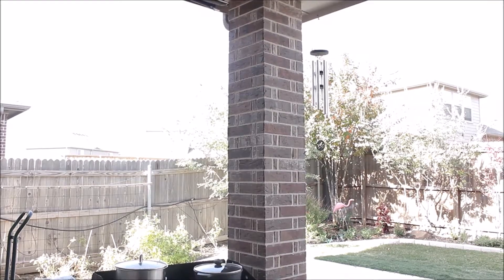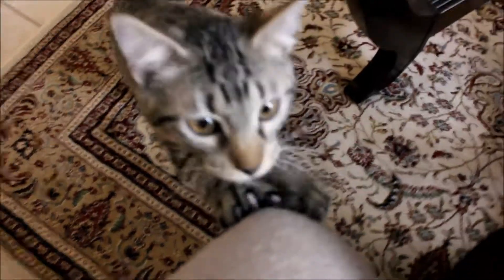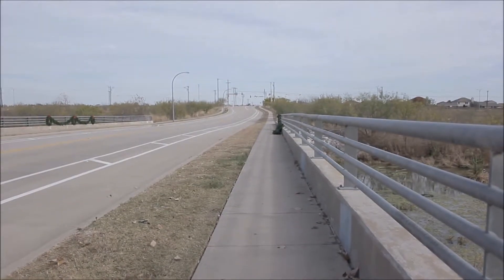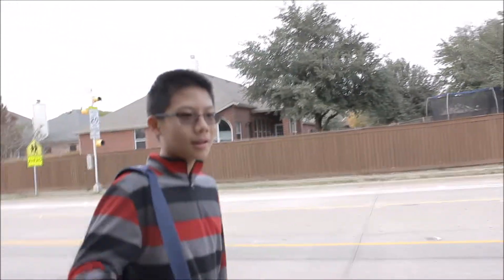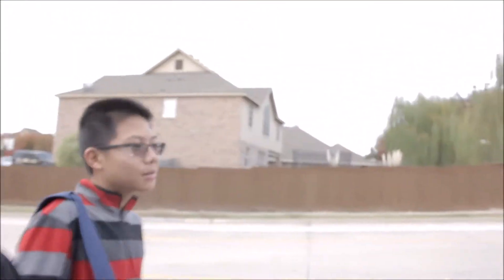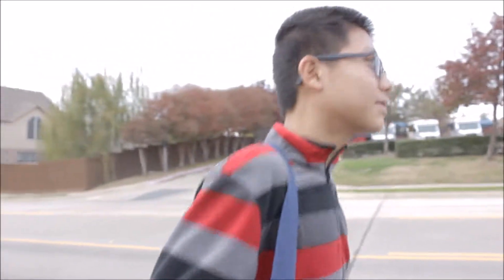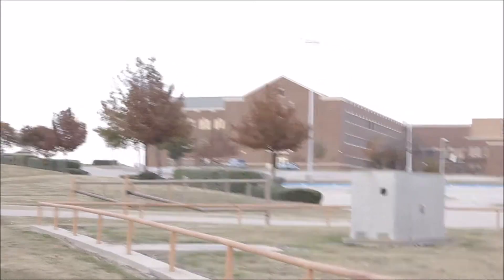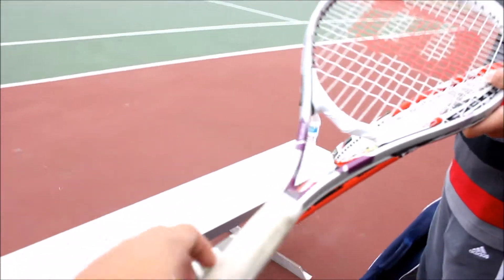Playing Tennis with My Friend (GOT A NEW CAMERA)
I got a new camera that I can find a lot of use for it.
It's a Canon Rebel T2i and I really love the camera. That's what you get when you do your proper research on cameras before buying the camera rather than rushing to get it.
Tennis was alot of fun today with my friends.